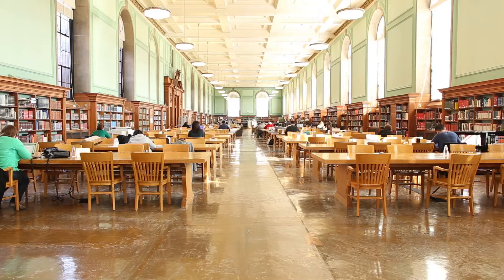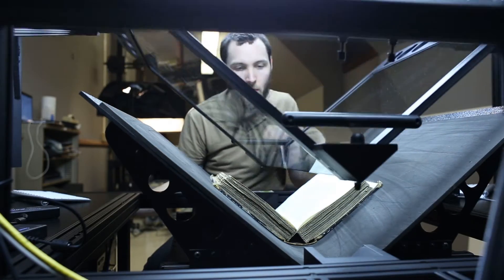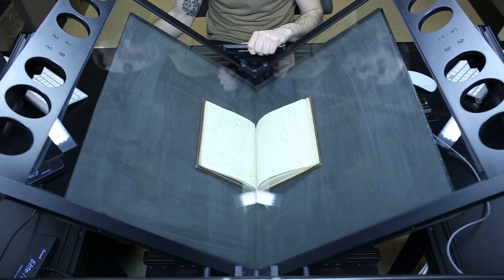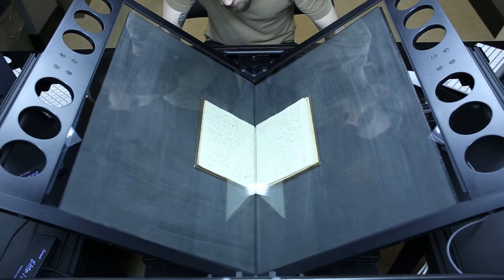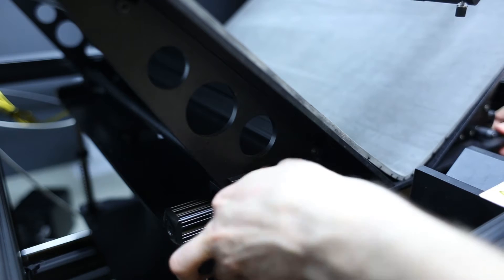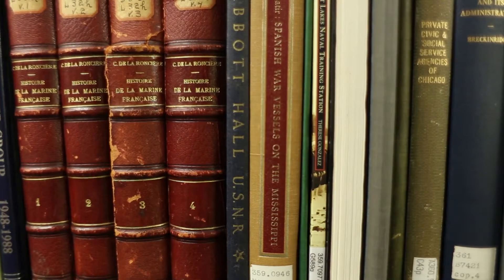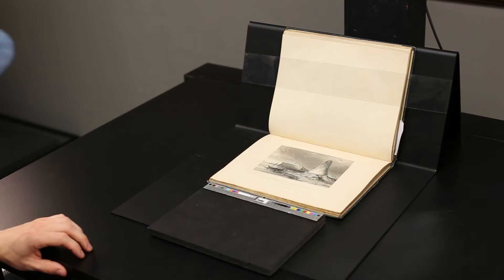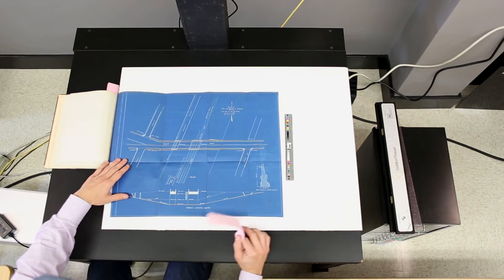Case Study: The University of Illinois at Urbana-Champaign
See how the University of Illinois at Urbana-Champaign digitizes their rare and fragile books using their Digital Transitions Division of Cultural Heritage book scanning hardware.